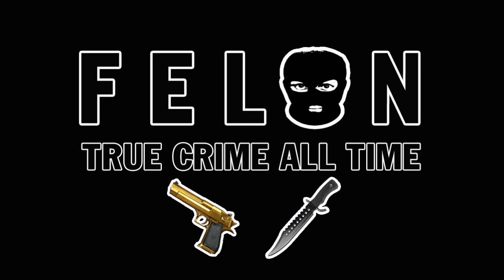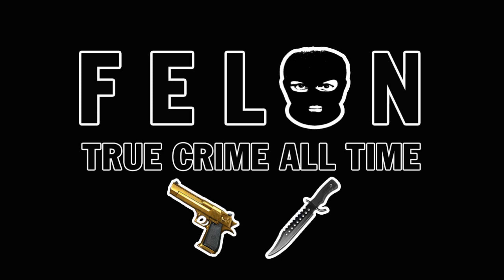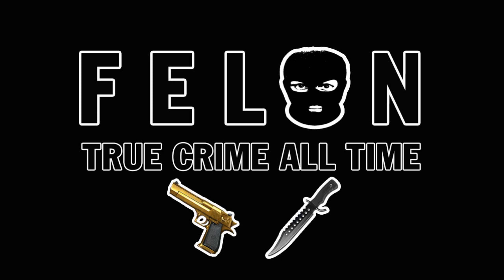Felon Podcast - Season 2 - Episode #02 : The 'Kill Seven' Murders - True Crime All Time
Felon Podcast - Season 2 - Episode #02 : The 'Kill Seven' Murders -
True Crime All Time